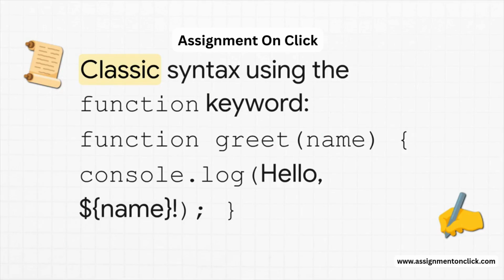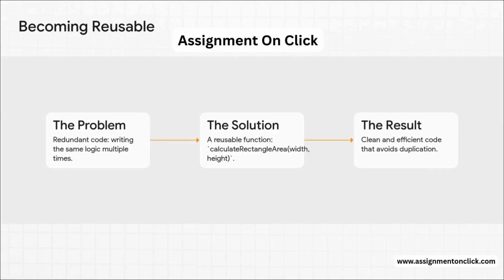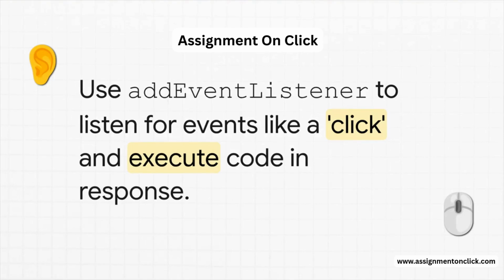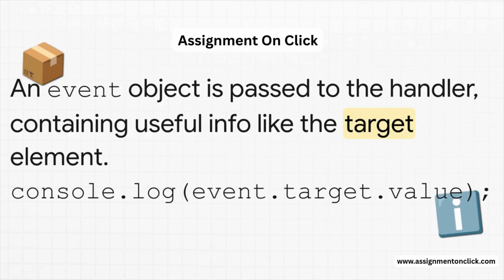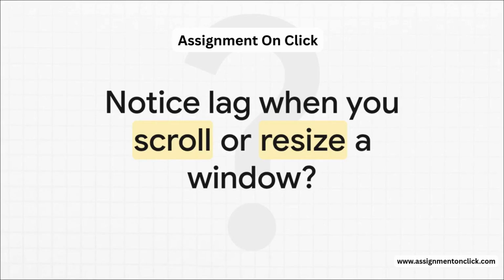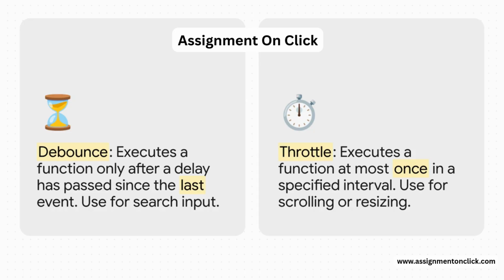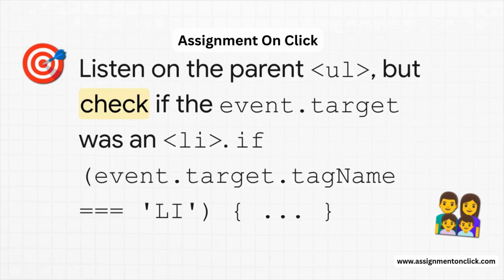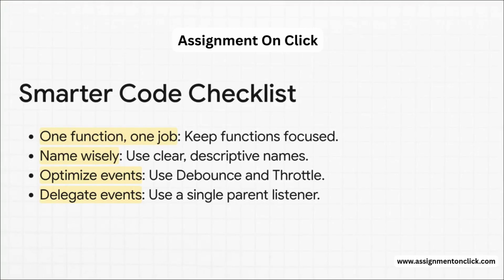JavaScript Functions & Events Explained | Build Interactive Web Apps (EP 04) | Assignment On Click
Want to build interactive and dynamic websites using JavaScript? In this episode, we break down functions and events in JavaScript, two core concepts every developer must master.

You’ll learn how to write reusable functions, understand function declarations vs arrow functions, and handle user interactions using event listeners. We also cover advanced performance techniques like debouncing, throttling, and event delegation to help you build faster and more efficient web applications.

In this video, you will learn:

✔️ How JavaScript functions work
✔️ Function declarations vs function expressions vs arrow functions
✔️ How to use addEventListener properly
✔️ Understanding the event object
✔️ How to remove event listeners
✔️ Debounce and throttle explained simply
✔️ Event delegation for better performance

If you want to improve your frontend development skills and write cleaner, more maintainable JavaScript code, this episode is for you.